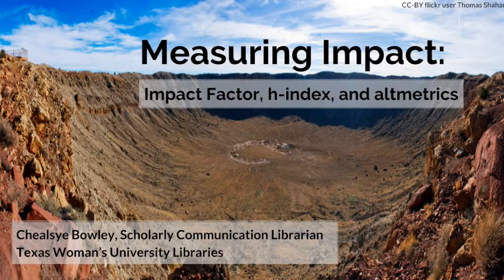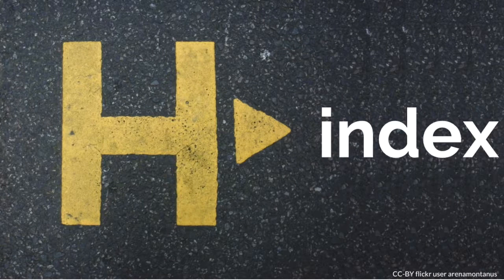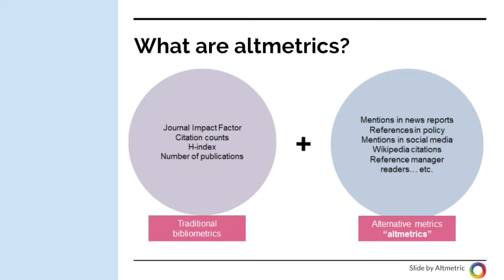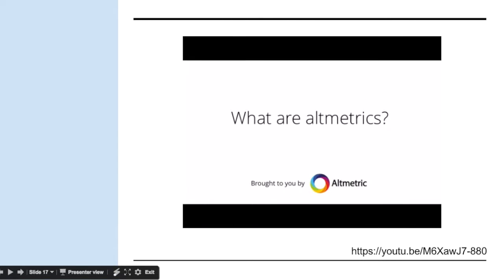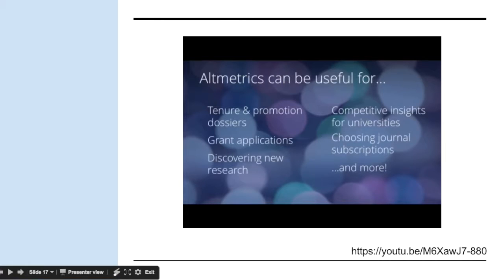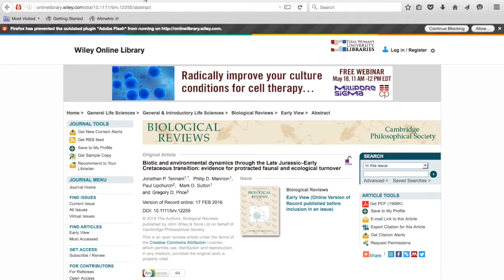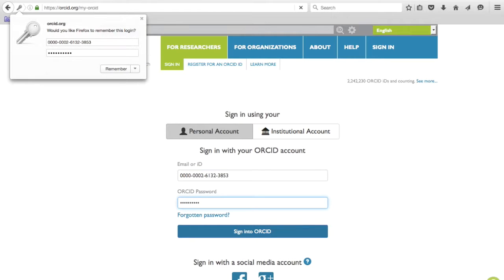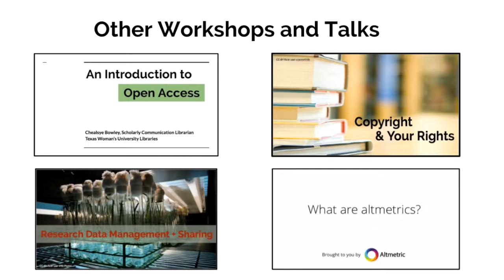Measuring Impact: Impact Factor, h-index, and altmetrics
This video is part of TWU's "Sharing Your Research" workshop series for graduate students and early career researchers. Are you confused about what “impact factor” or your “h-index” is? Or perhaps you’ve already published and want to measure your impact. Attend the Measuring Impact workshop! During the workshop you’ll learn about Impact Factor, h-index, and altmetrics in order to get a fuller picture of your research impact.